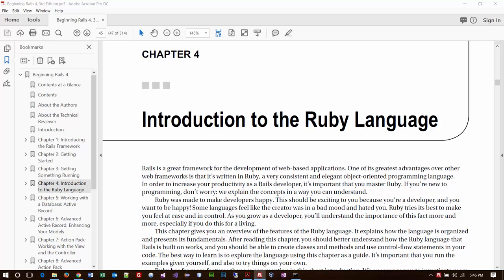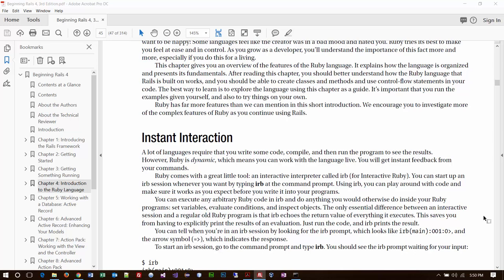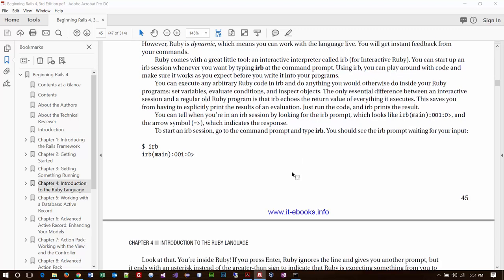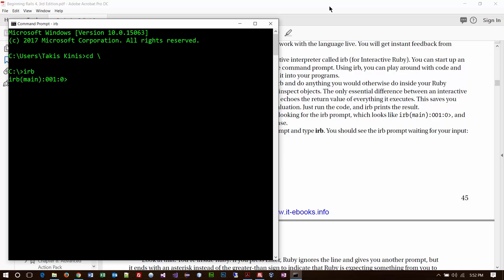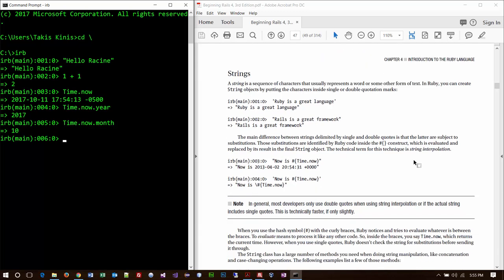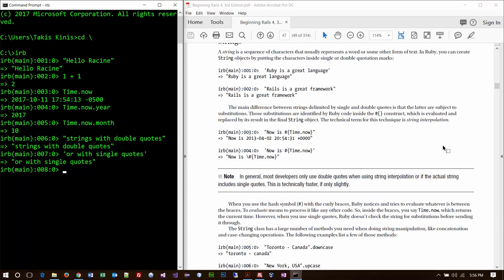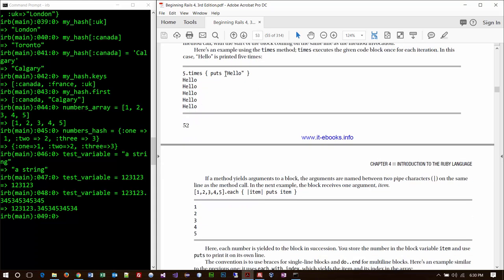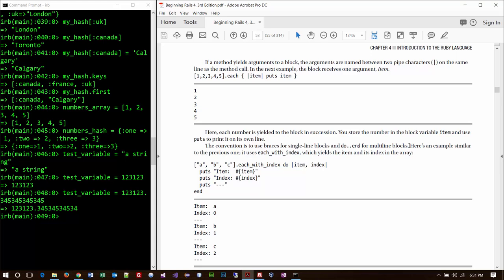Ruby on Rails - Chapter 4 Part 1 - Fall 2017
Lecture and demonstration of completing the tasks in Chapter 4. Based on the book: Beginning Rails 4, 3rd Edition. Recorded 10/11/17 during a live class session.